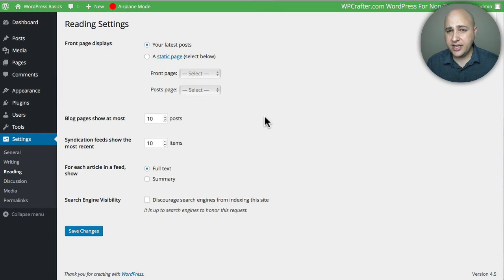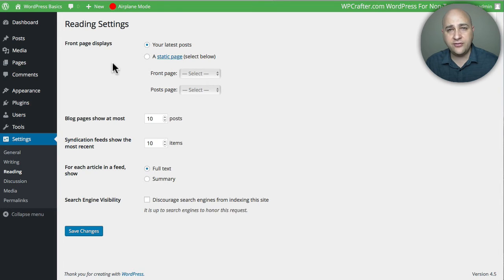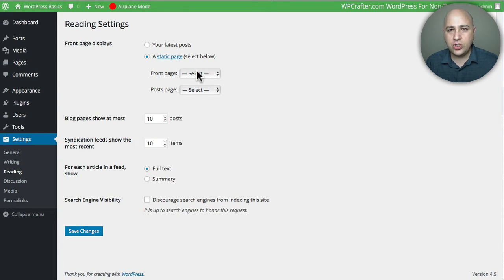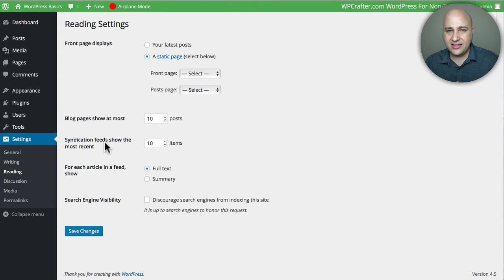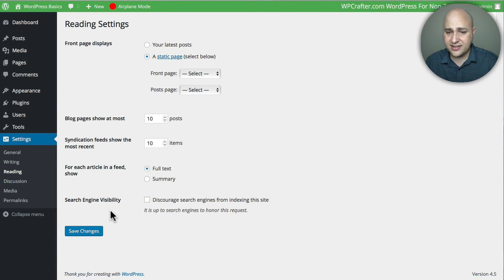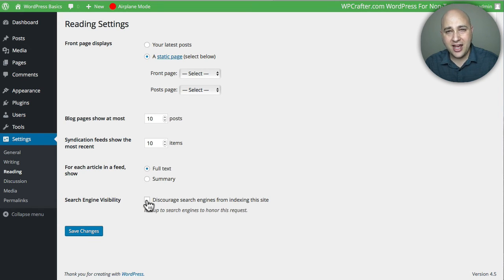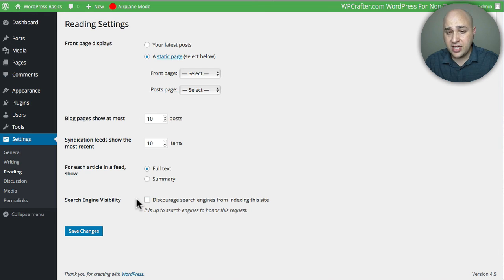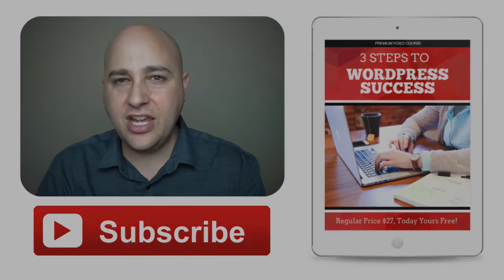How To Set Blog Pages And Homepage In WordPress Reading Settings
In wordpress, you need to configure what your homepage and blog page are going to be. In thing video I show you how.